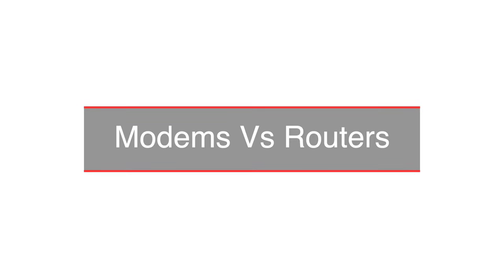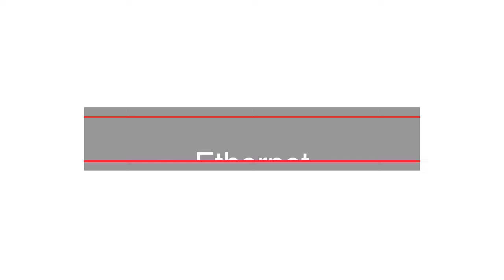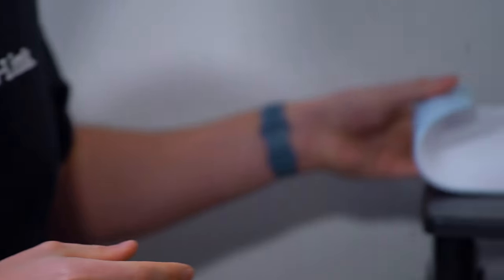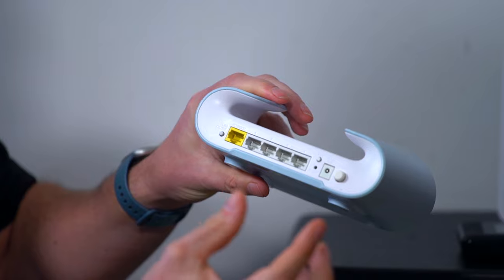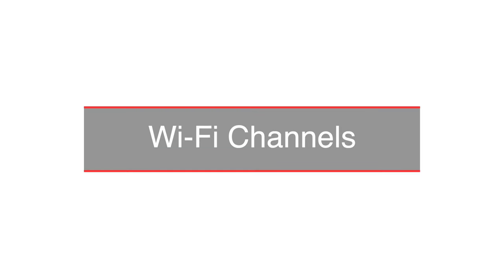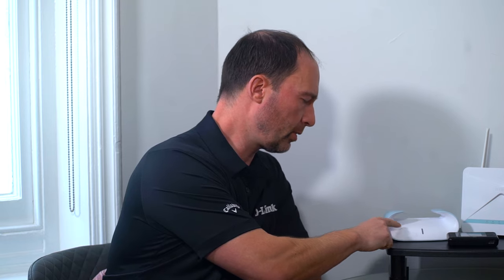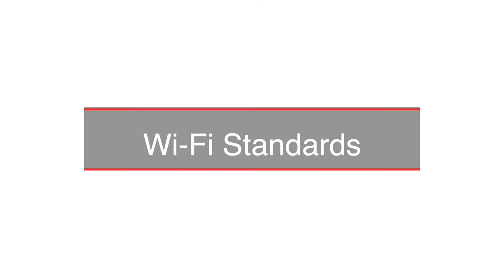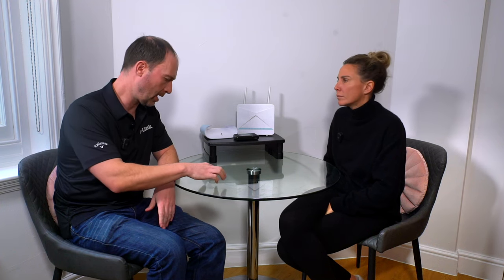Wi-Fi Unveiled: The Top 10 Wi-Fi Jargon Terms You Need to Know | Featuring D-Link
Dive into the digital world with confidence as we unravel the mysteries of Wi-Fi terminology in "Wi-Fi Unveiled: Mastering the Top 10 Terms You Need to Know." Whether you're a tech newbie or looking to refresh your knowledge, this comprehensive guide is your key to understanding the essential jargon of the wireless world. From the basics of Wi-Fi and the pivotal roles of modems and routers, to the intricacies of bandwidth, mesh networks, and beyond, we've got you covered. Plus, get an exclusive look at how D-Link is pioneering advancements in Wi-Fi technology, making your online experience smoother and more reliable. Don't let jargon stand in your way; join us on this enlightening journey and transform the way you connect.